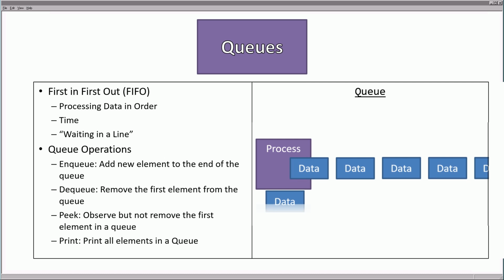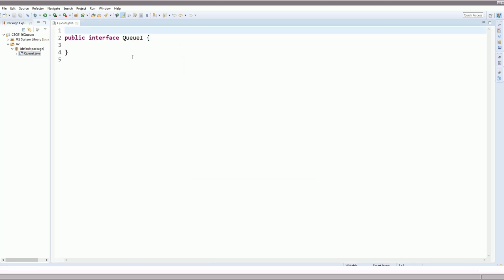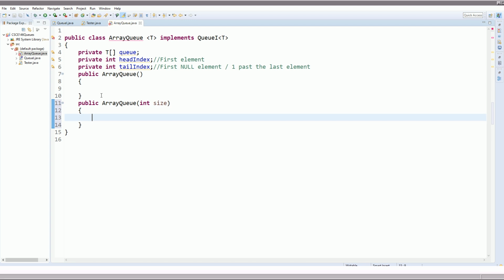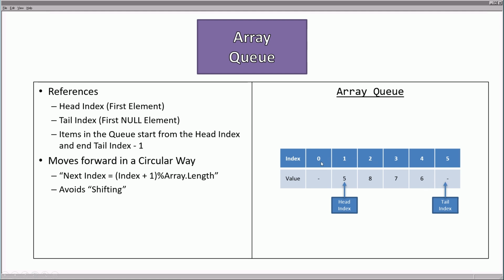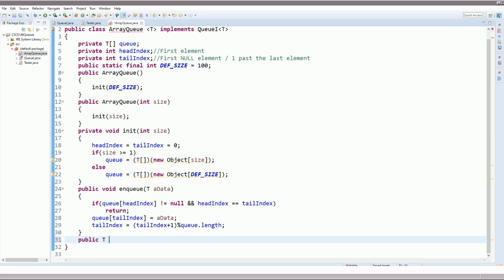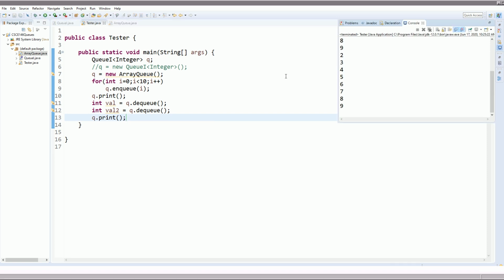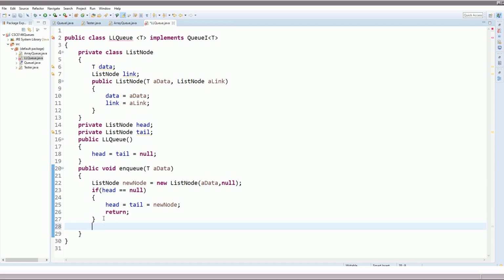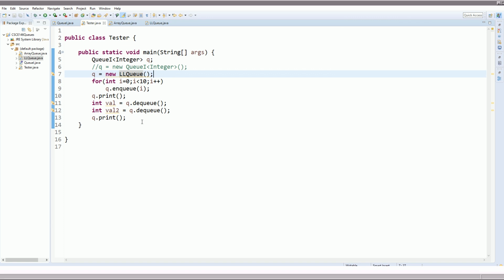CSCE146 S2026 02 Queues Part 01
In this recorded lecture, we introduce a new data structure called a Queue. This first-in, first-out (FIFO) data structure is then implemented using an Array and a Linked List.